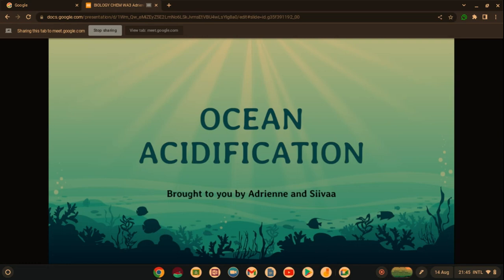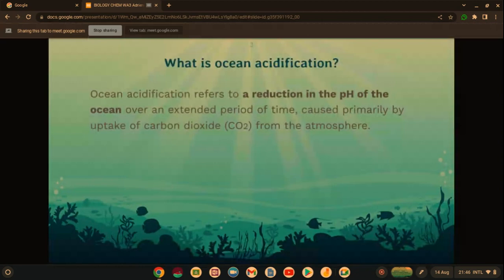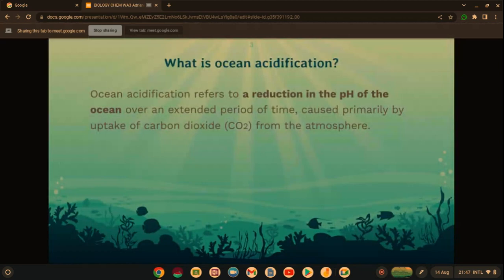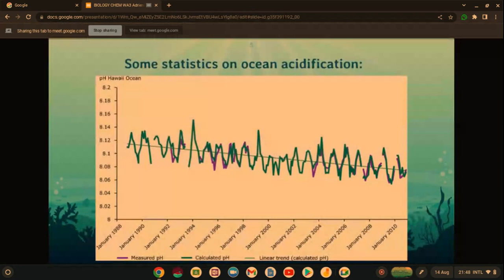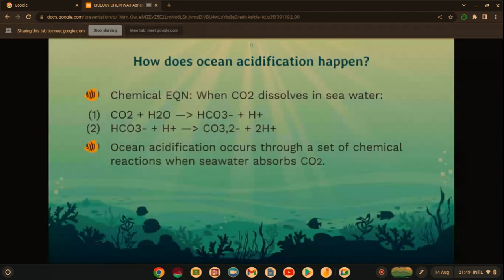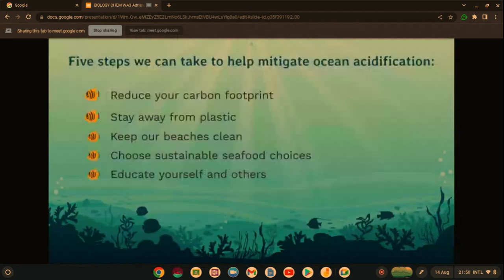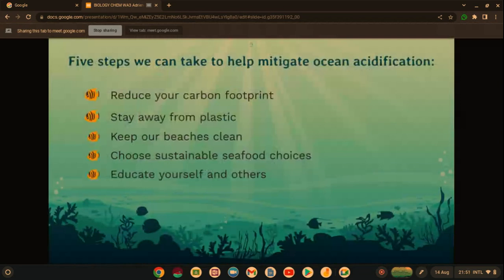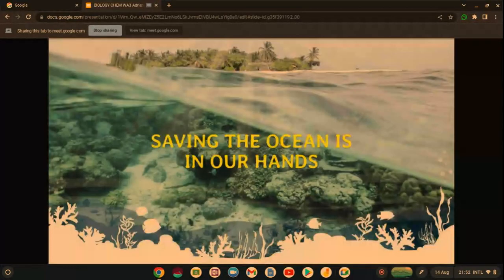Ocean Acidification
Hello everyone! This is an explanatory video on ocean acidification for my school project.

People inside the video: Adrienne, Siivaa

My instagram is @vontor_awxy

Follow for me